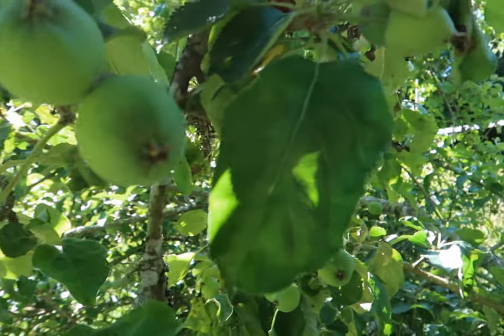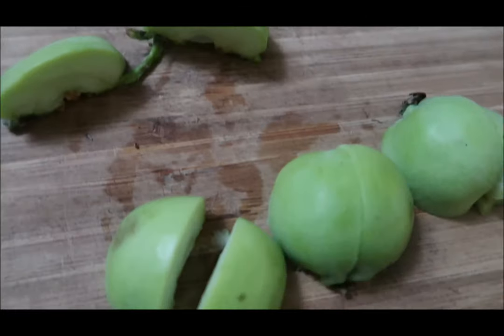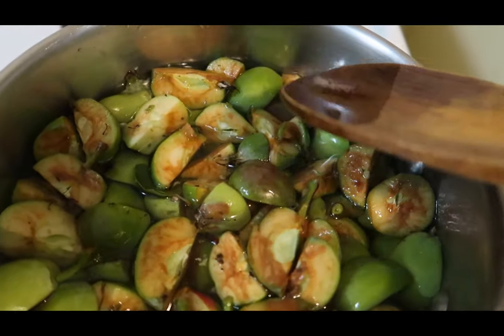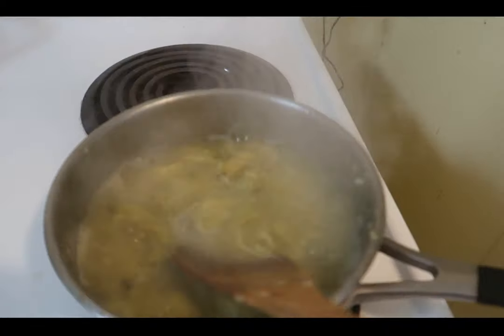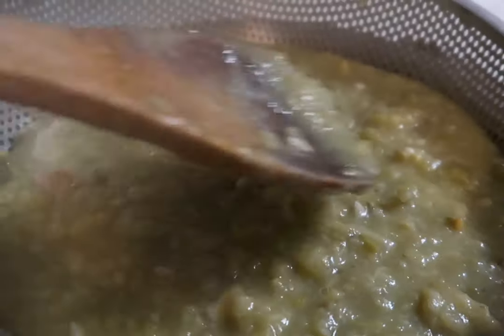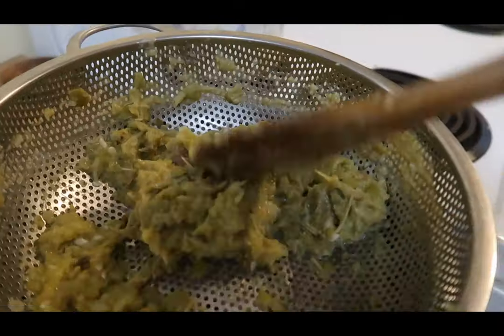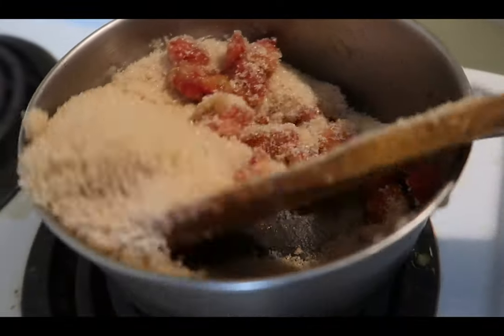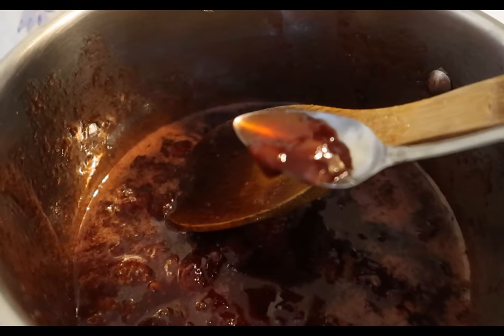How to Make Pectin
This video shows how to make pectin.  Using unripe apples and water,  pectin is easy and free to make.  This fruit pectin stores well and can be used for all your canning of jams and jellies.  If the stores run out of pectin, you will not be in a bind but can readily make your own at home.